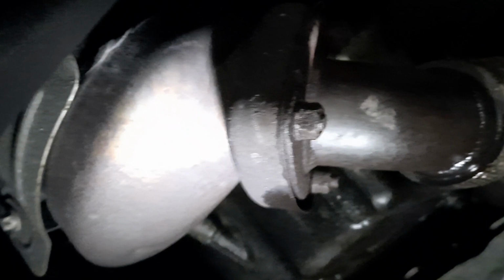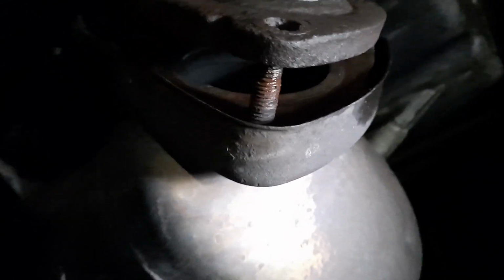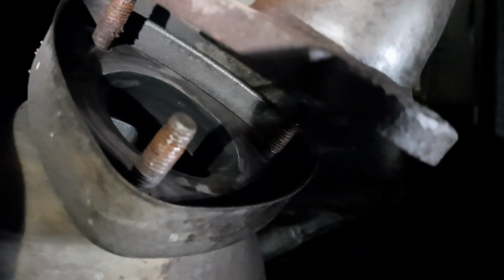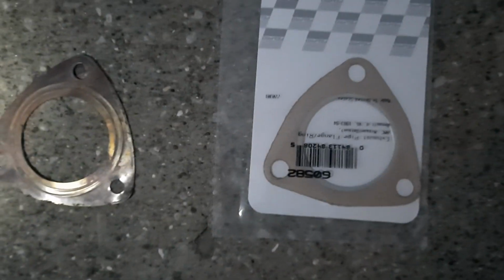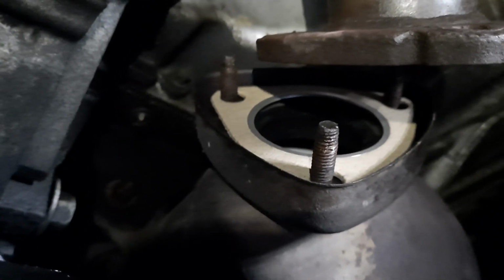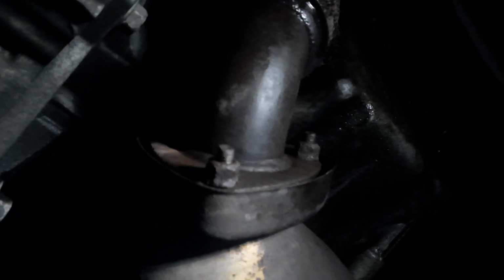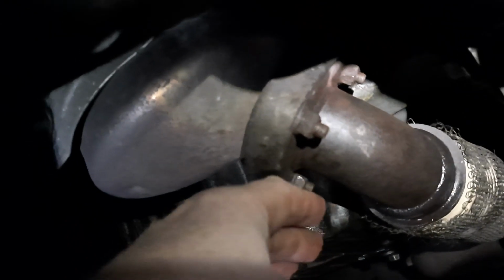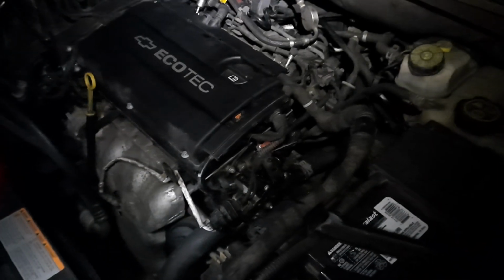Exhaust Flange Gasket replacement, Chevy Cruz.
Due to code P2097 replacement of Exhaust Flange Gasket on Chevy Cruz 2015 between Catalytic Converter and flex pipe.